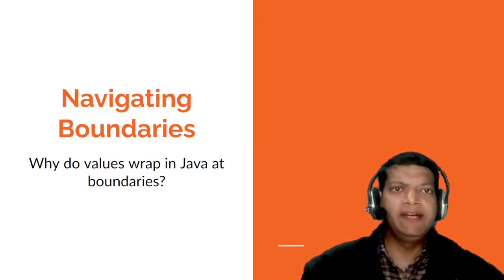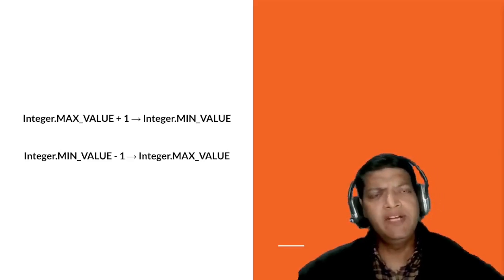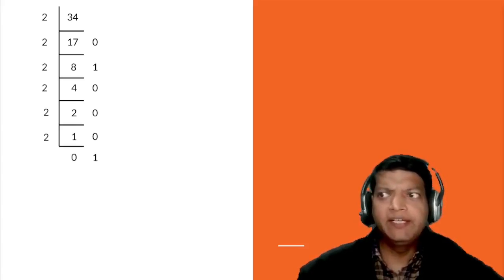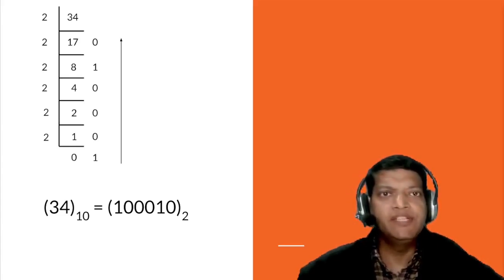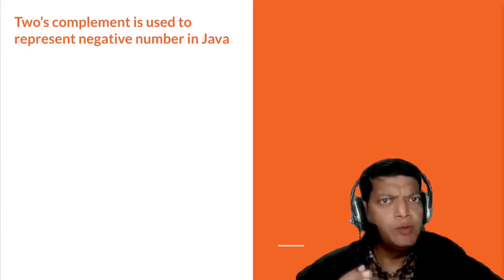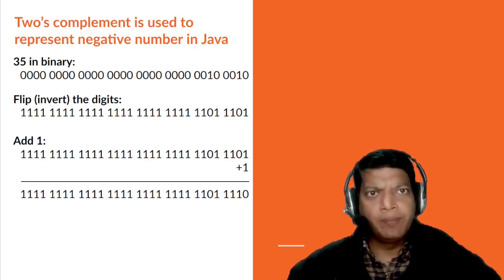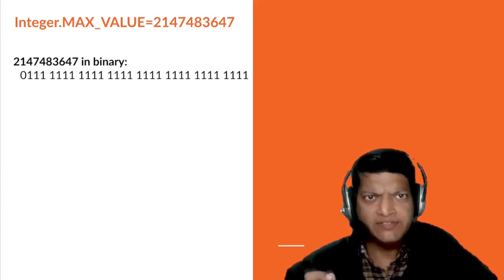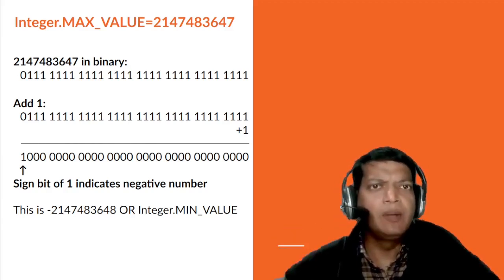Navigating Boundaries: Why do values wrap in Java at boundaries?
In this video, we will be discussing the concept of "Navigating Boundaries" in Java. You might have come across situations where your values seem to wrap around at certain boundaries in Java. This happens due to the way Java handles data types that have a limited range of values. We will be explaining why values wrap at boundaries, different types of data types that are affected by this behavior, and how you can navigate these boundaries to avoid unexpected results in your code. This video is perfect for those who are new to Java or those who have been working with the language for a while and want to understand this behavior better.